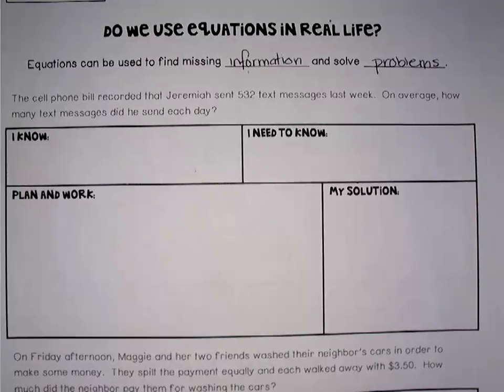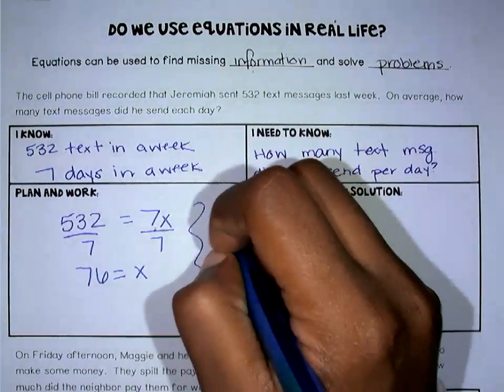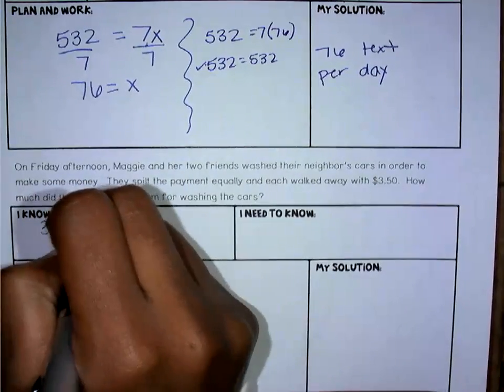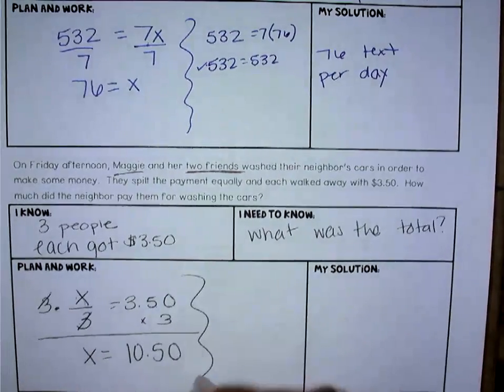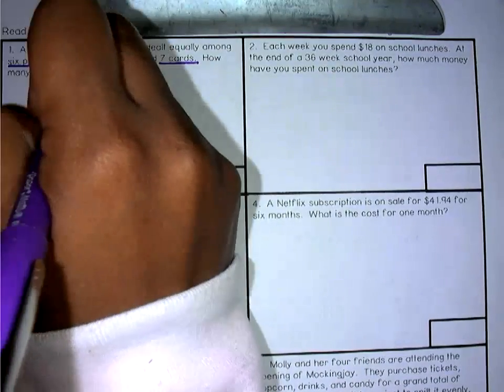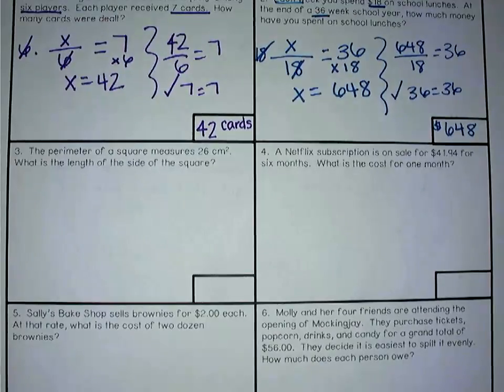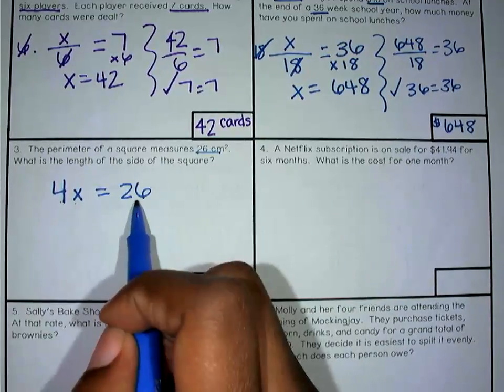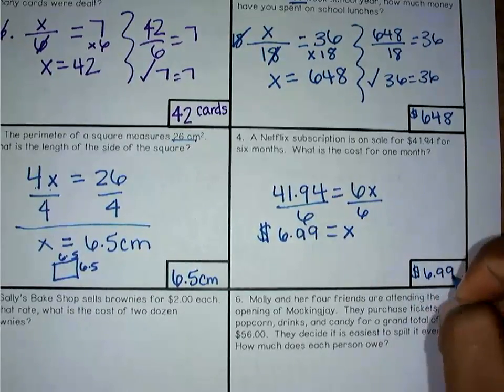Do We Use Equations In Real Life Part 2